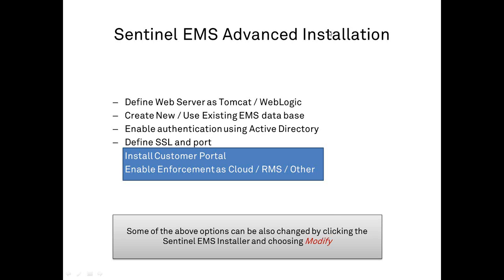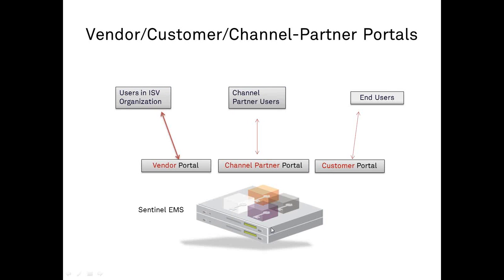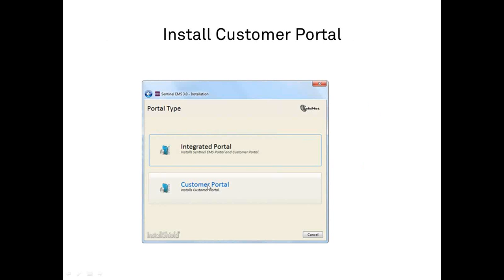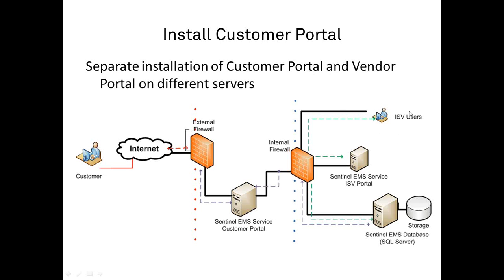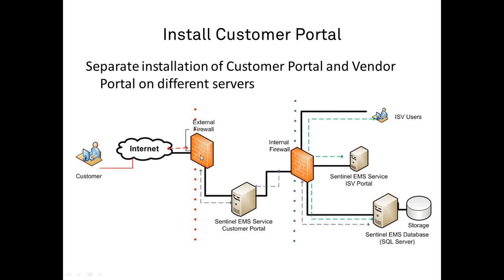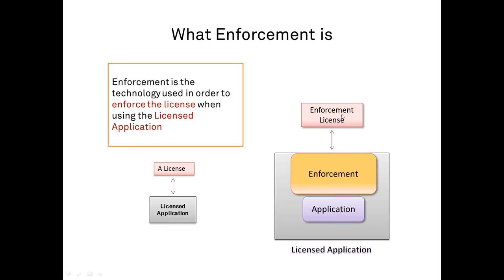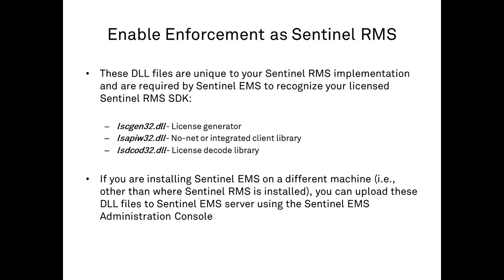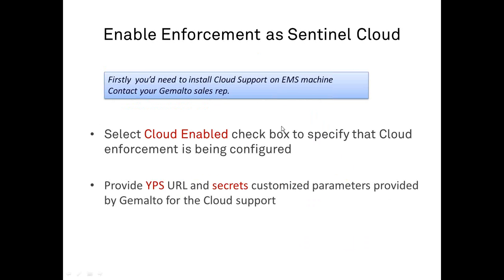Sentinel EMS Enterprise - Advanced Installation (b)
TechTube is a series of tutorials offering the latest support and education on SafeNet Sentinel Products. In this session you will learn Sentinel EMS Enterprise - Advanced Installation (b). For more tech support help from SafeNet Sentinel please visit the Sentinel Customer Discussion Forum